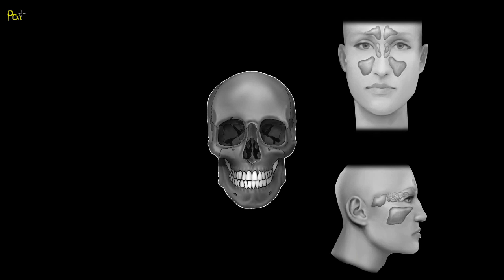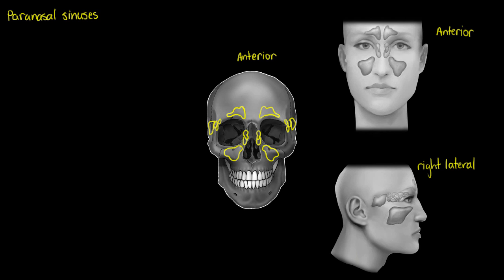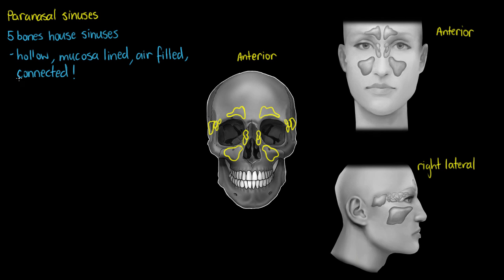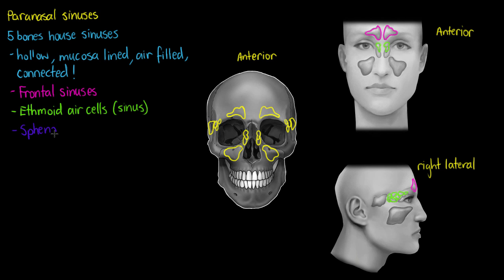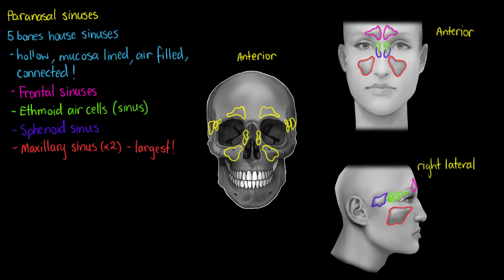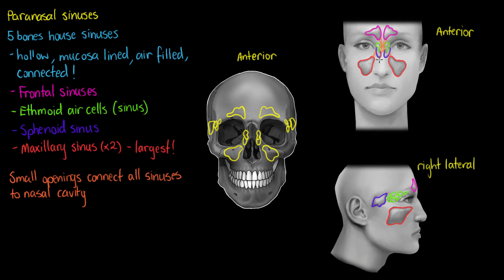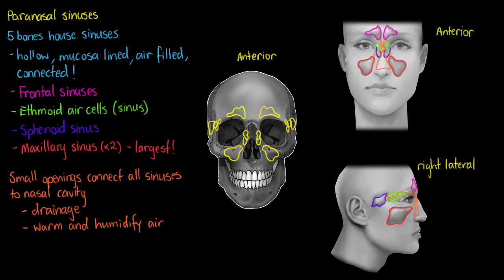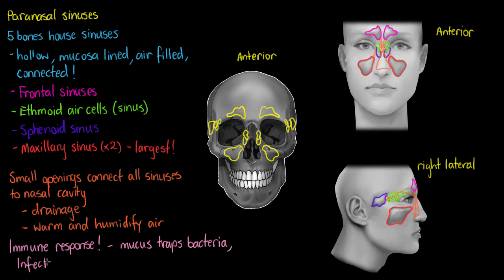Paranasal Sinuses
In this tutorial we are going to learn about our sinuses, their locations and how they help our body maintain good health!